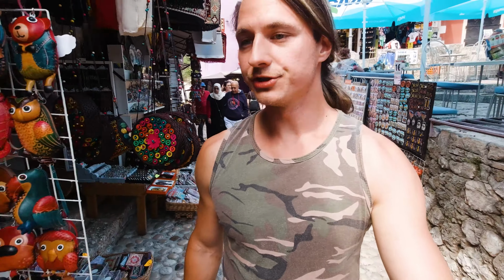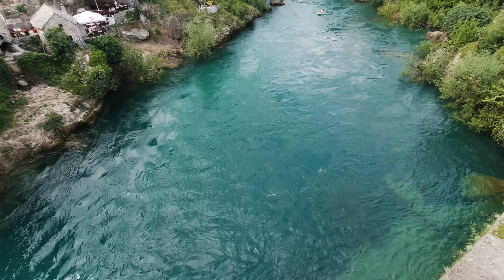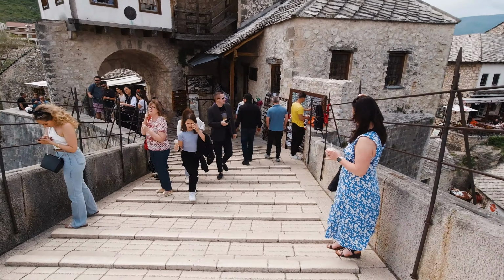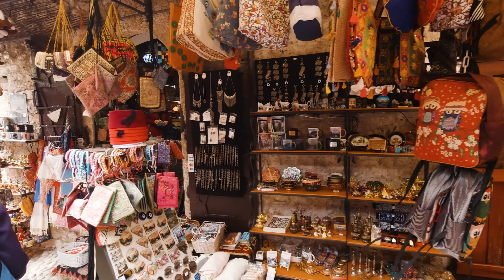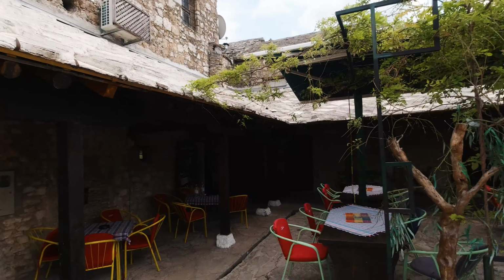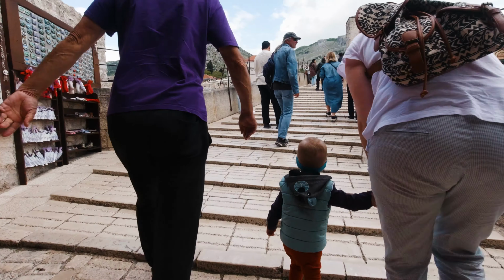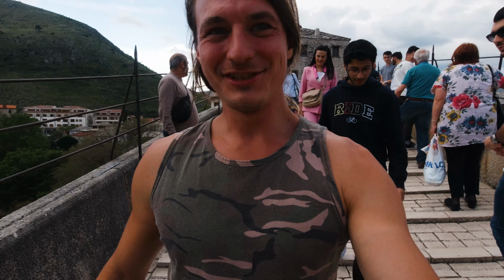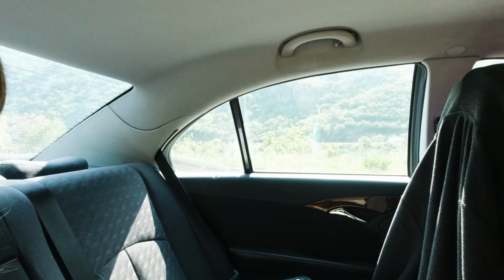Visiting Mostar and the Stari Most (The Old Bridge) - Bosnia & Herzegovina - Vlog #14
Today's episode we go visit the old town of Mostar and visit its 16th century bridge called "the old bridge" Stari Most. Enjoy a tour around this beautiful tourist destination filled with culture from both East & West.